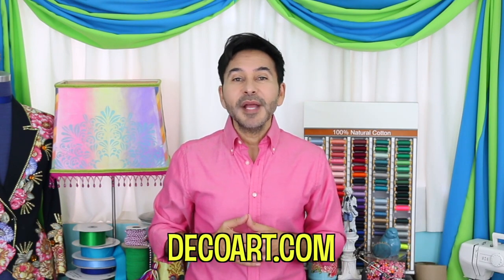Upcycled Bottle Cap Heart Tutorial | DecoArt®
Don't throw away those bottle caps, upcycle them into this colorful piece of home decor inspired by Mexican folk art! Americana Multi-Surface Satin™